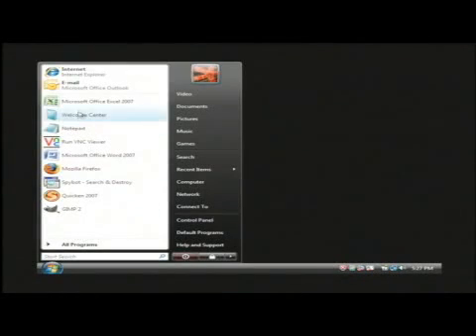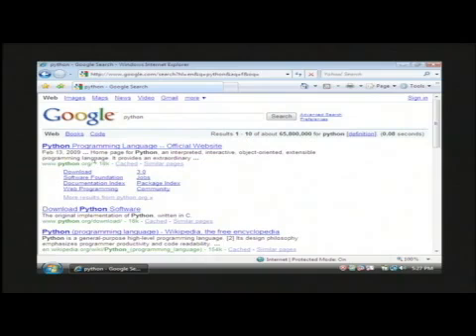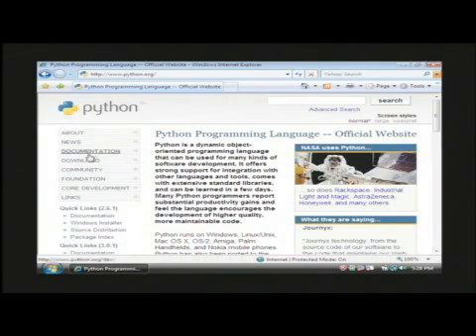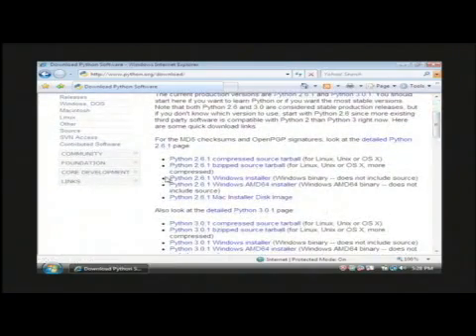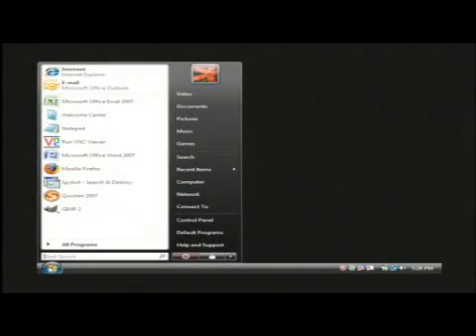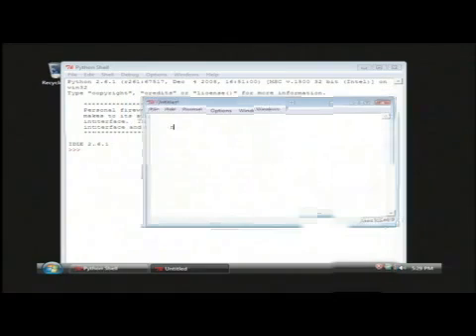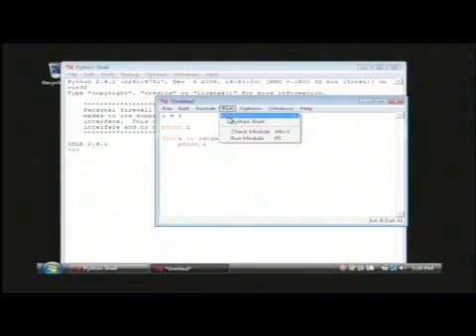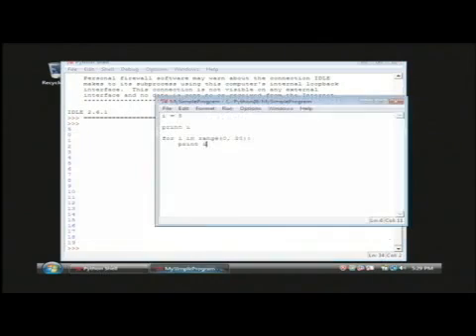How to Write Computer Code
How to Write Computer Code. Part of the series: Computer & Internet Help. Learning to write computer code will require the use of a program called Python, which has very easy language to learn. Discover where to find Python tutorials with help from a software developer in this free video on computer code.